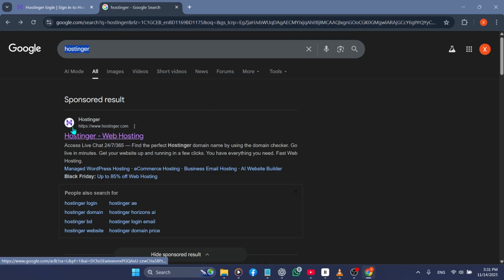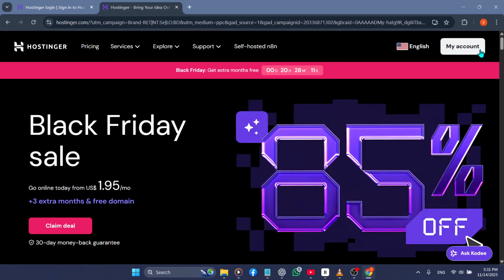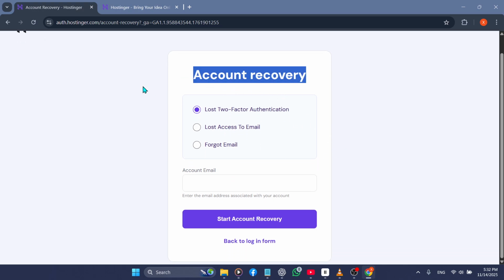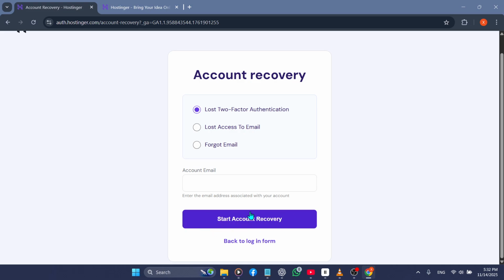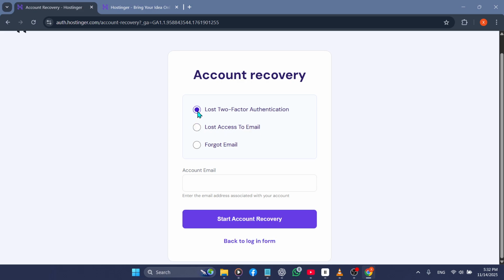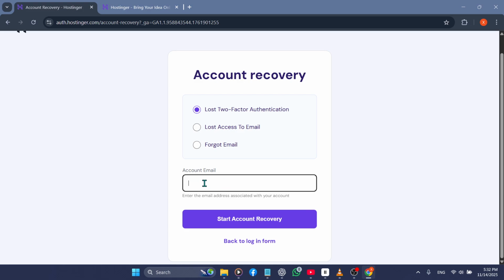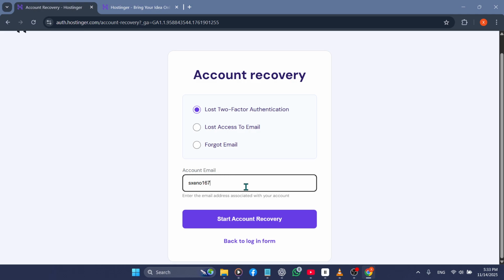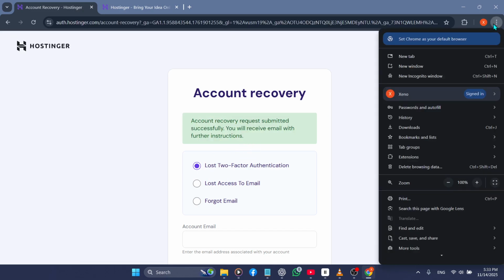How To Recover Hostinger Account - 2025 (fast & Easy)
How to Recover Hostinger Account
In this video, you will learn **how to recover your Hostinger account** quickly and safely. We guide you through password reset, account recovery steps, and email verification to regain access. This tutorial also covers tips for secure login, account security, and recovering lost Hostinger credentials.